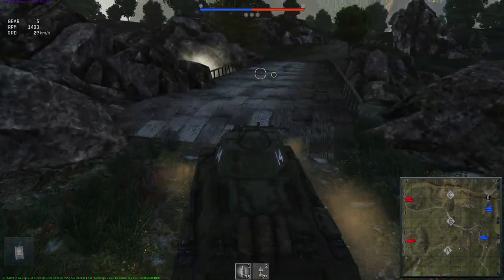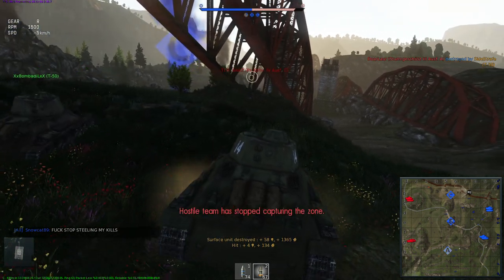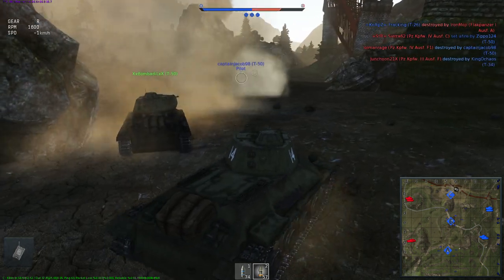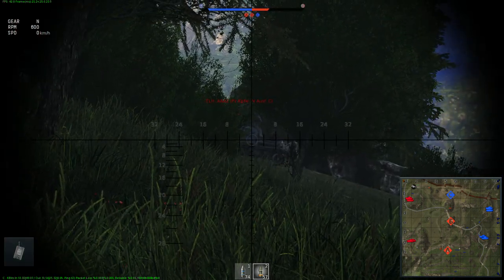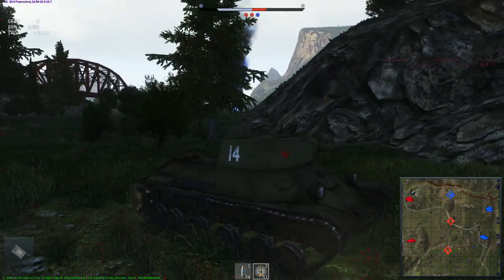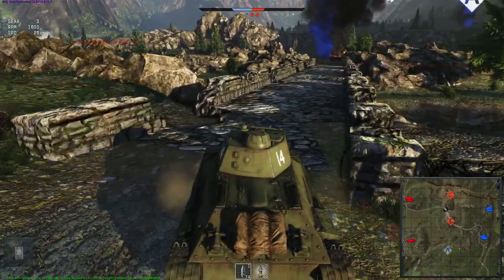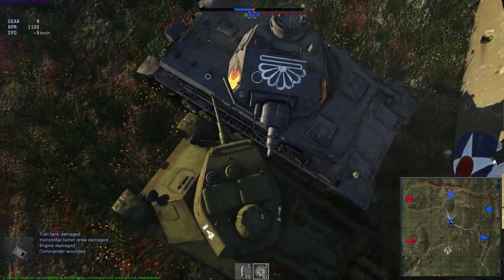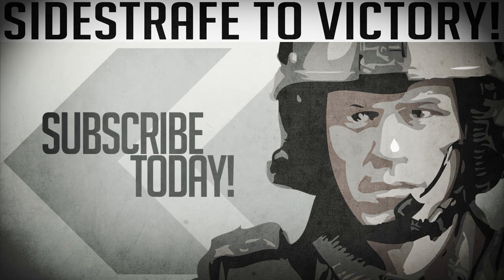◀War Thunder: Ground Forces - The Nifty 50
More Ground Forces action featuring Bombadil and myself in T-50s.  An intense match you don't want to miss!

Remember that honest feedback is key in helping to create a great game.  Do your part!